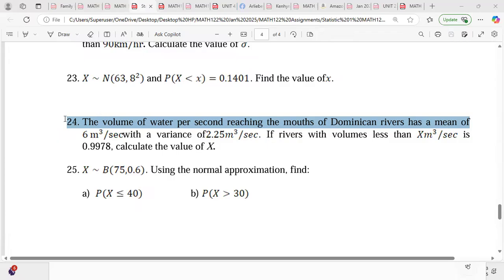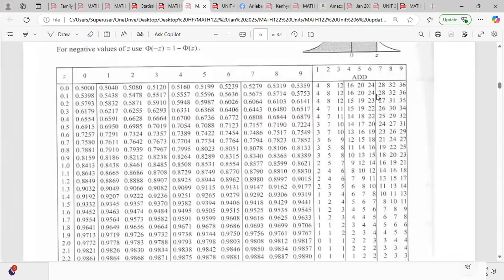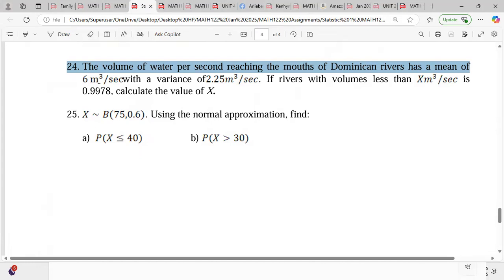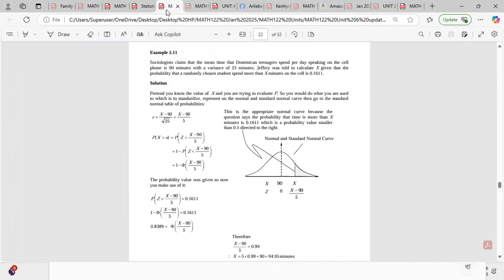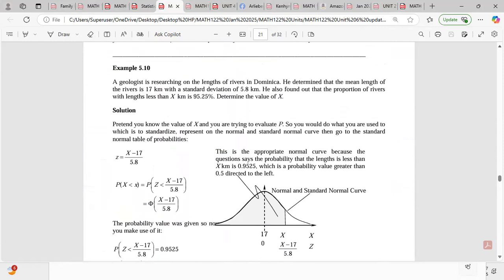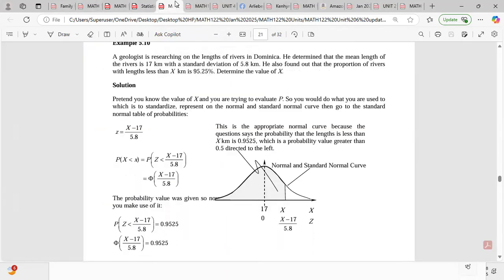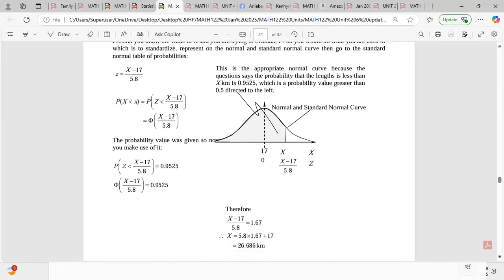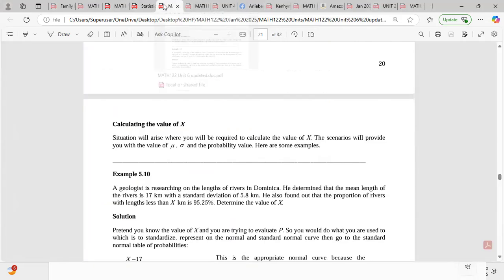Normal Distribution A6 No 24